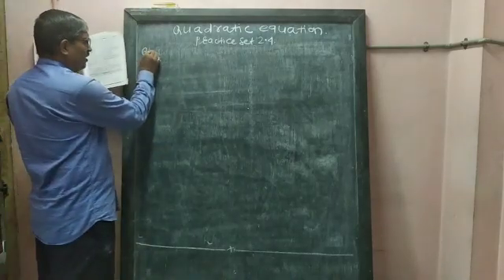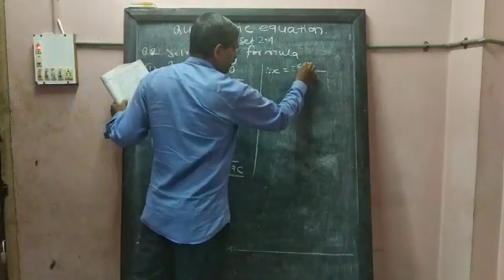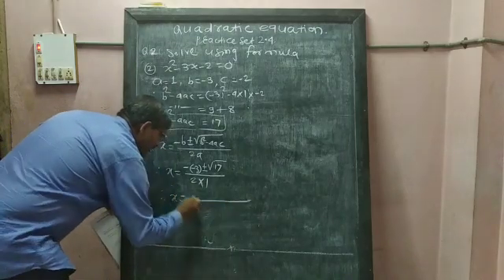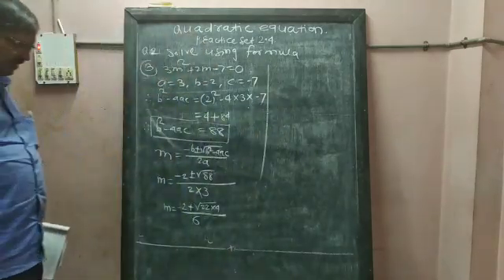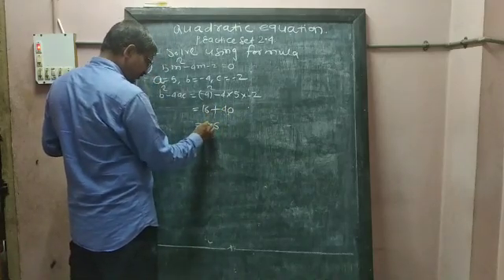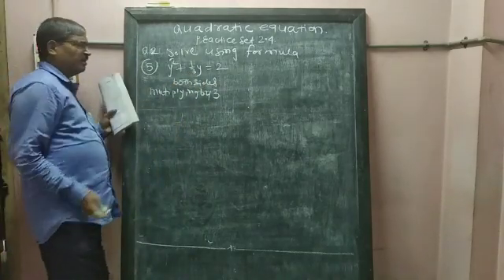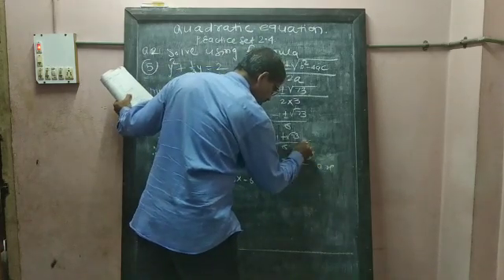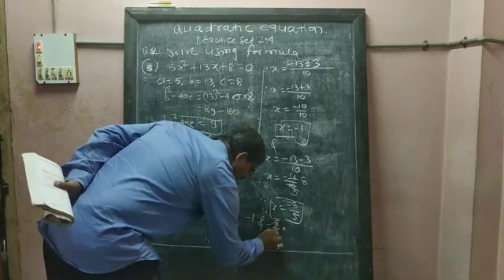Ssc Quadratic Equation practice set 2.4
This video explains all the questions of practice set 2.4.
For any query contact to